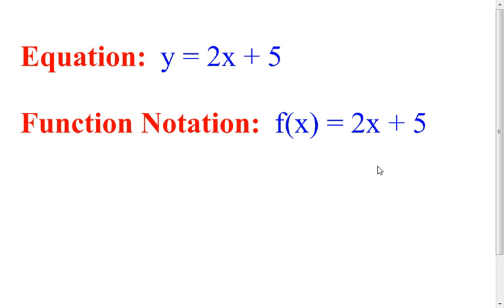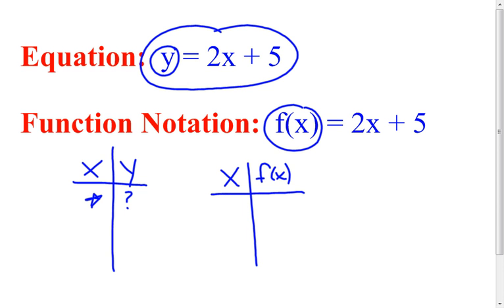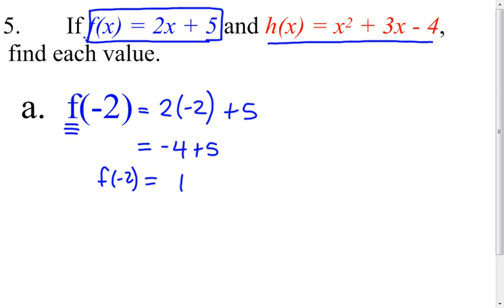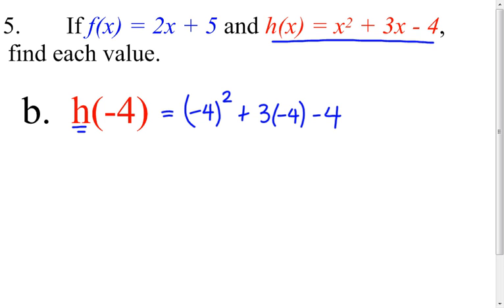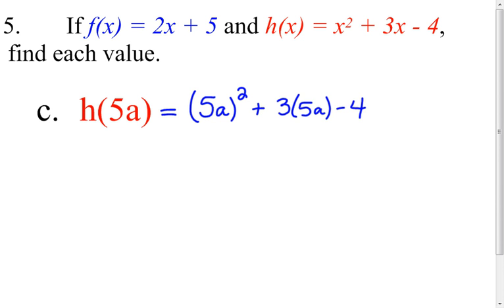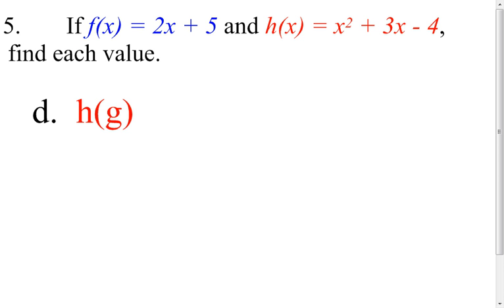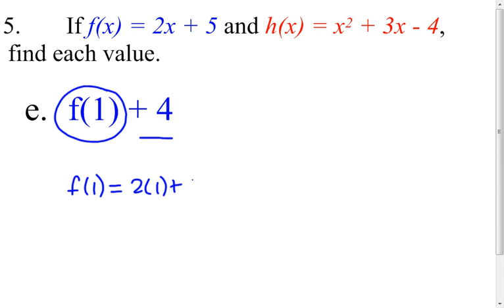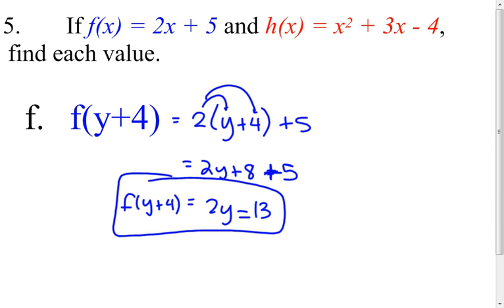4 6 B Function Notation